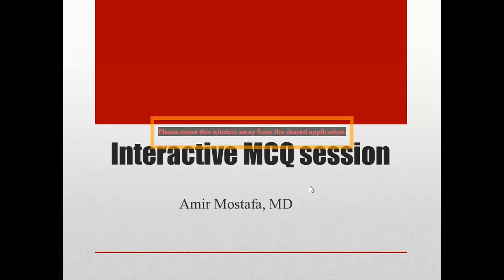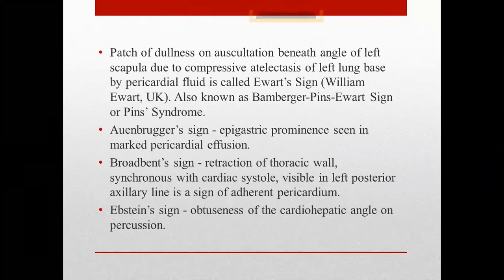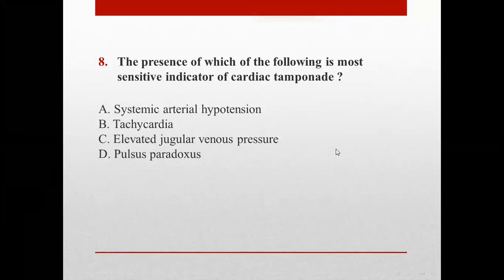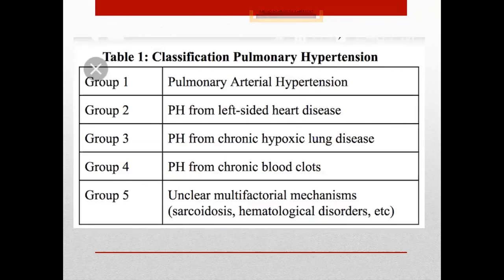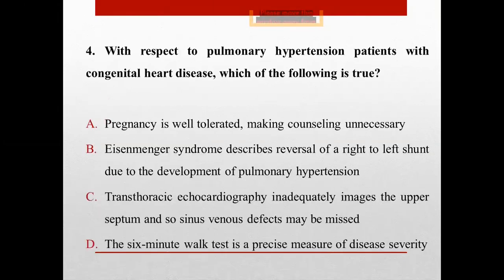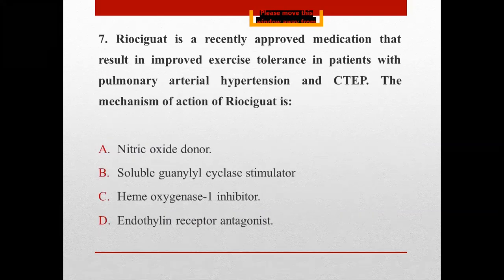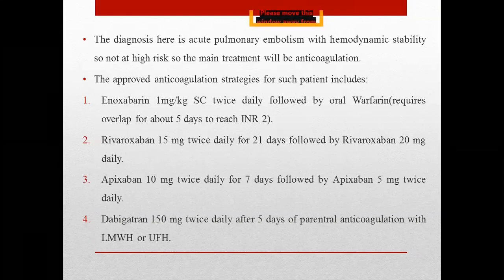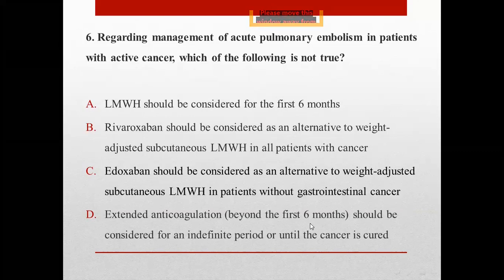MCQ session -Pericardial diseases, PE and PHTN- Dr. Amir Moustafa